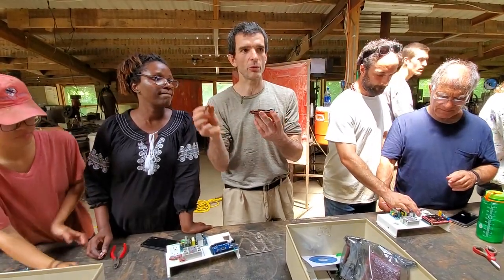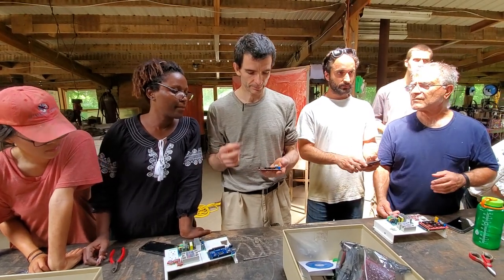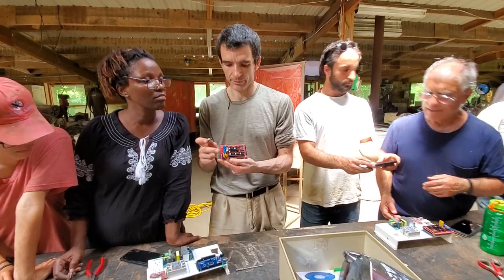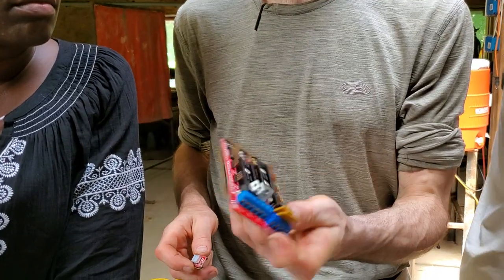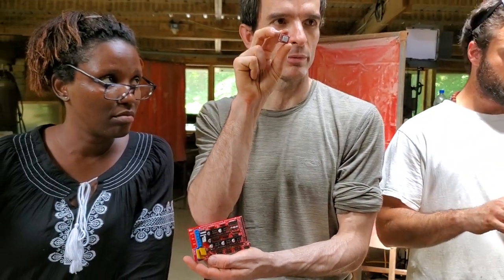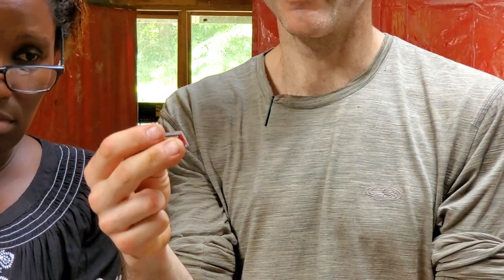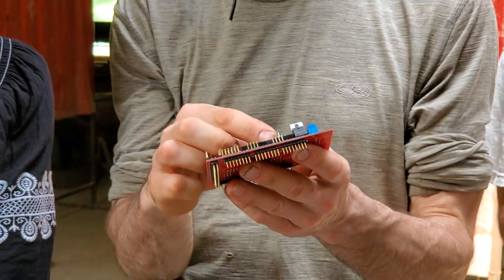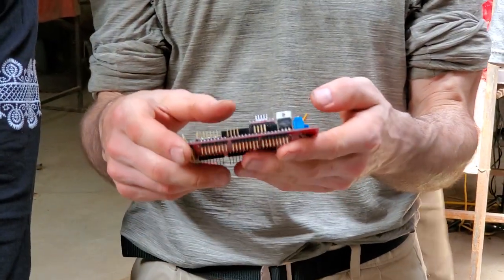Adding Stepper Drivers to RAMPS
Mount the stepper drivers on RAMPS 1.4 with the adjustment screw pointing right, away from the yellow components on the RAMPS.